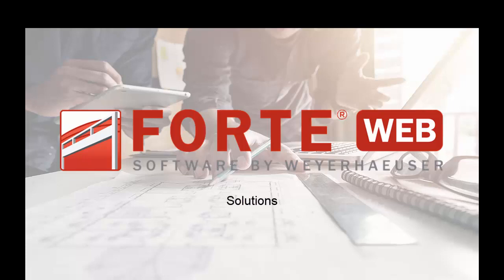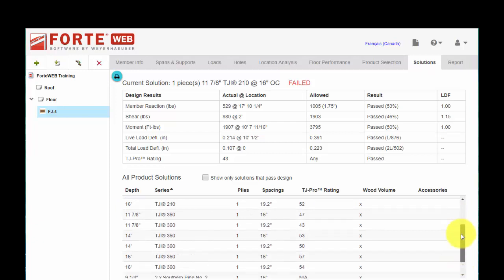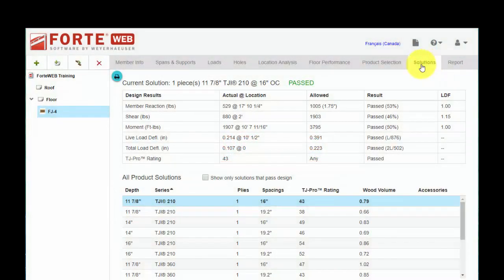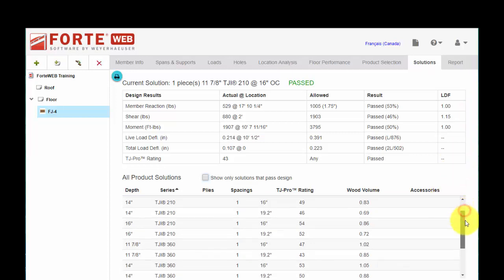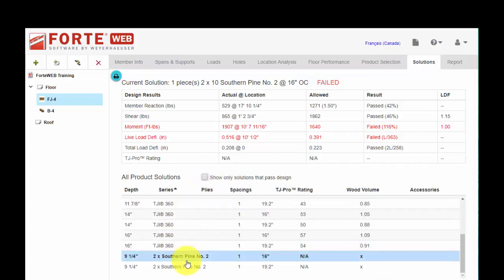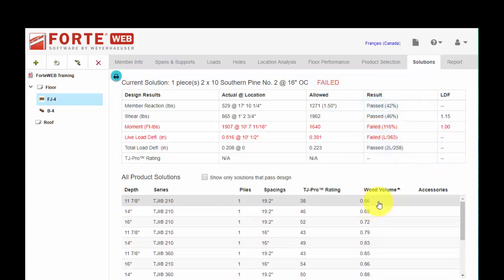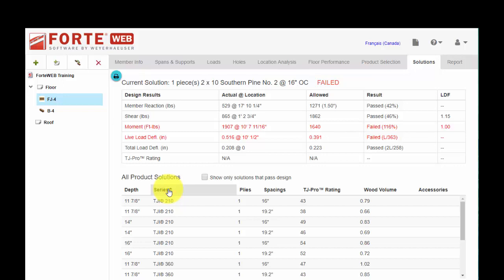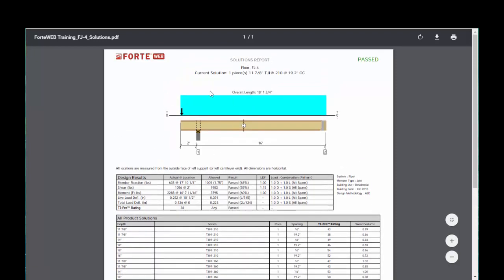ForteWEB Training: Solutions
An overview of navigating and interpreting the Solutions tab in ForteWEB.